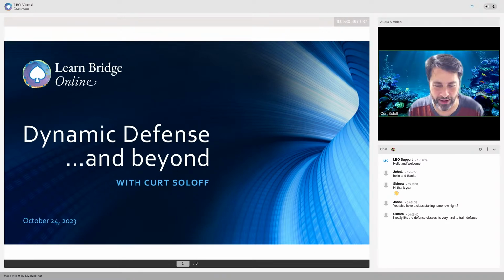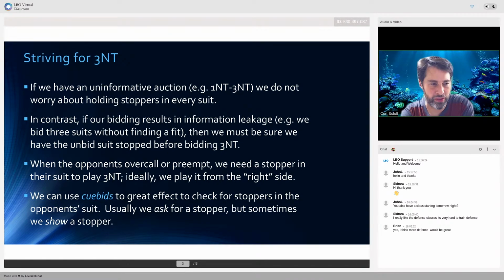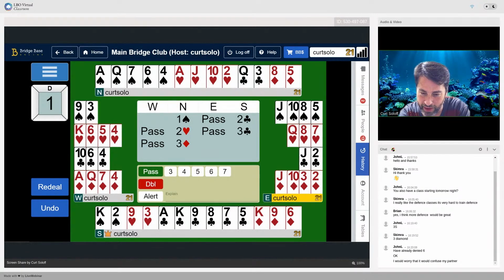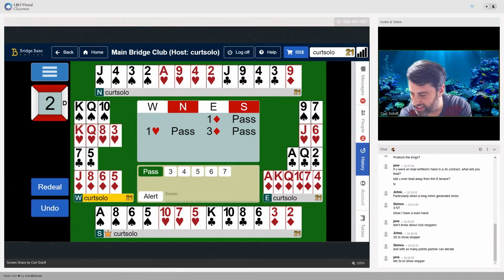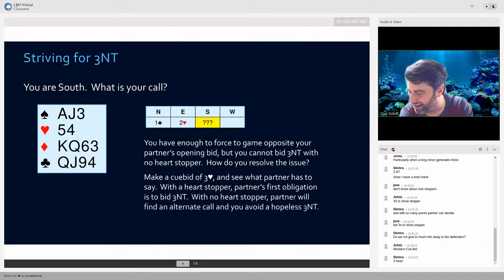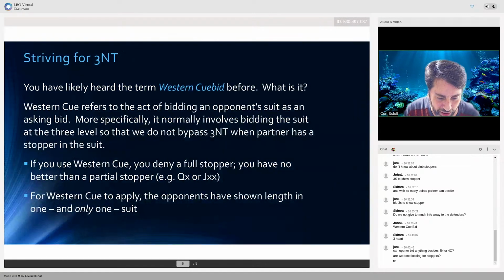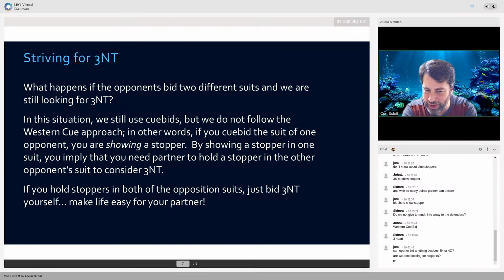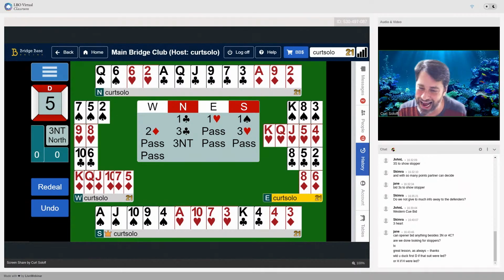LBO Private Stream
LBO Private Stream - Powered By Streamlabs Talk Studio